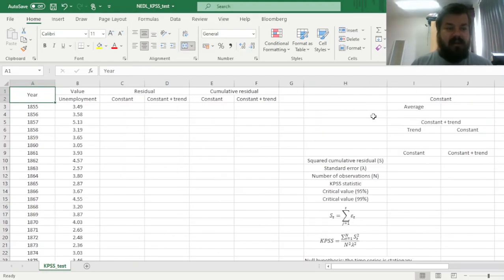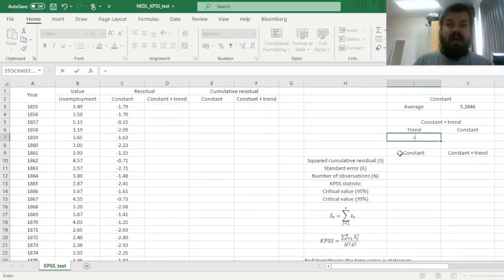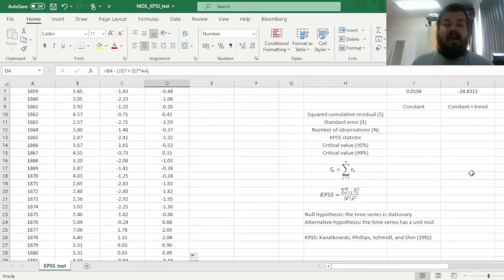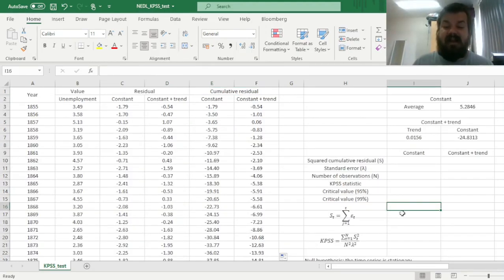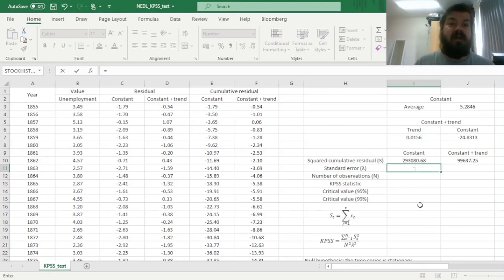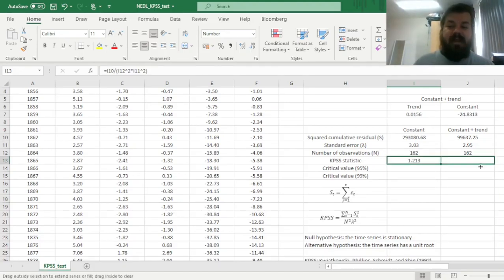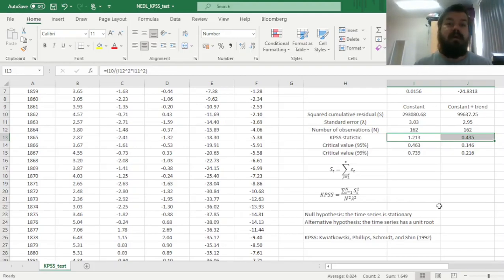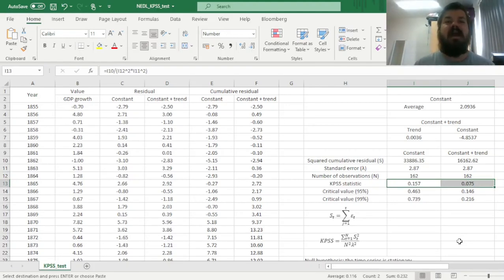KPSS test explained: Time series stationarity (Excel)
KPSS test is an intuitive and frequently used stationarity test for time series. Today we are learning the concept and maths behind it and how to apply it in Excel, as well as discussing its differences from other stationarity tests.